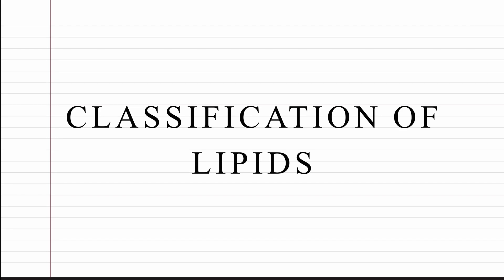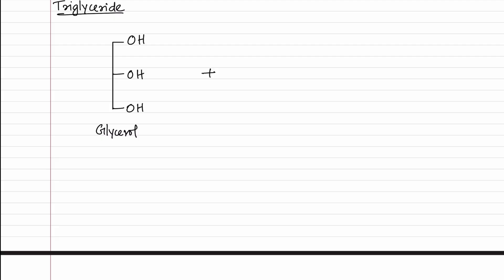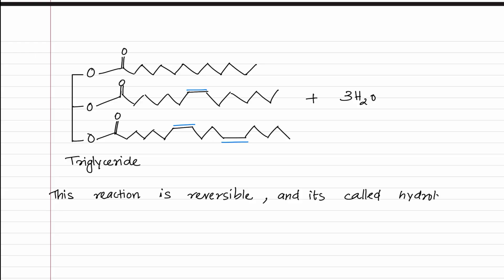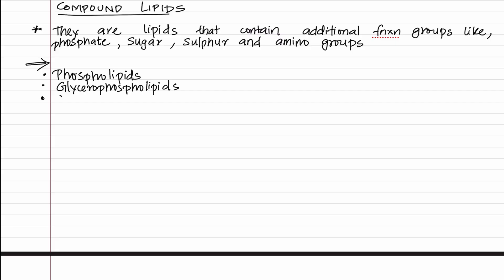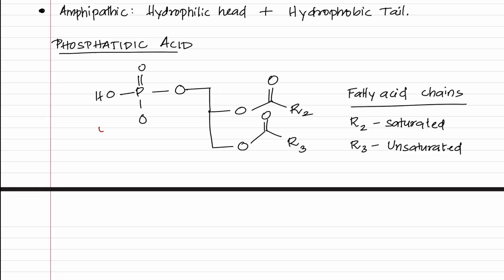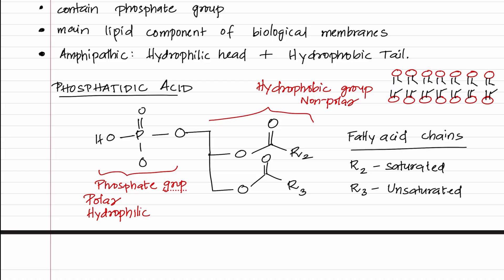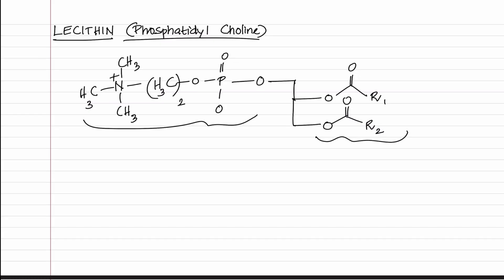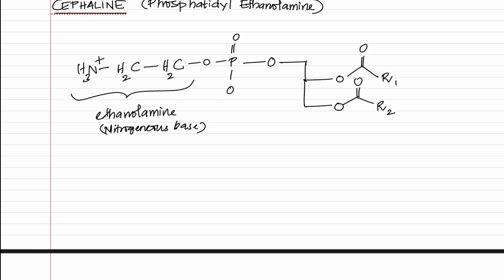Classification of Lipids Made Easy | Biochemistry FYUGP | Kerala University Syllabus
Confused about the classification of lipids?

This video covers the different types of lipids — simple, compound, and derived lipids — with clear examples and simple explanations, tailored for FYUGP Biochemistry students under the Kerala University syllabus. Perfect for quick revision and building strong biochemistry basics!

🧬 In this video:

What are lipids?

Simple lipids: fats and waxes

Compound lipids: phospholipids (Lecithin and Cephalin)

Derived lipids: steroids, fat-soluble vitamins

Functions and examples

Easy tricks to remember each type

🎯 Perfect for:

FYUGP Biochemistry

BSc Biochemistry / Life Sciences

Kerala University syllabus

Exam-oriented learning